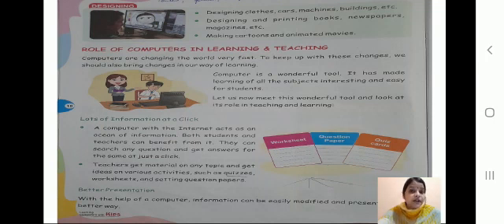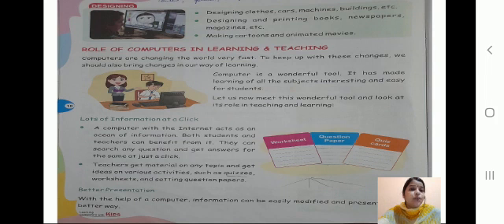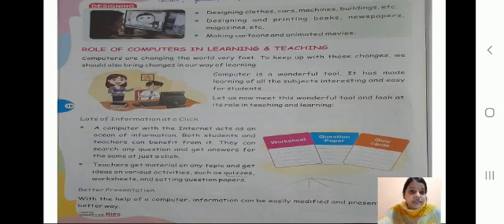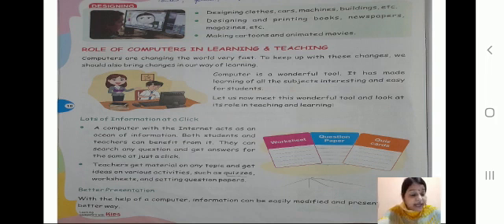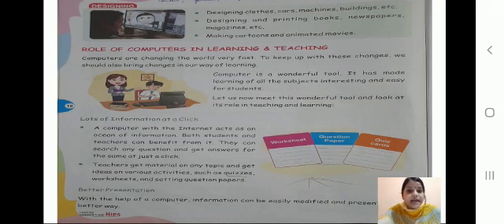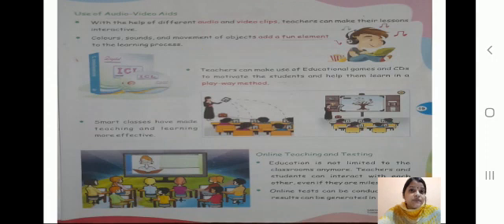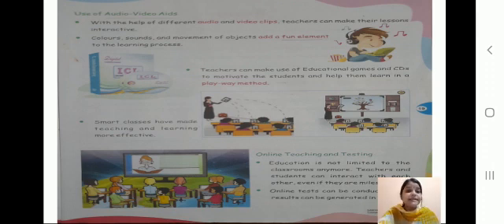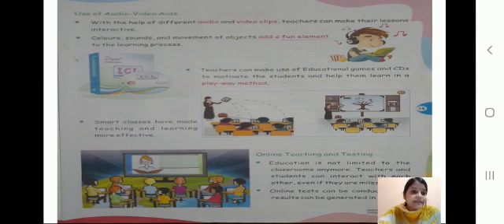Class-2 Computer Chapter-2: Uses of Computers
Video from Chandamita Mahanta